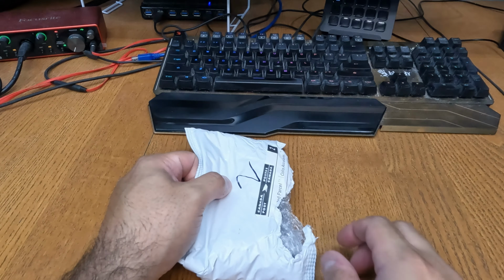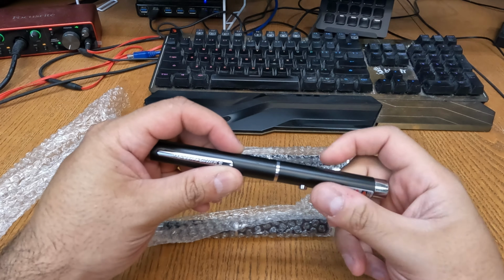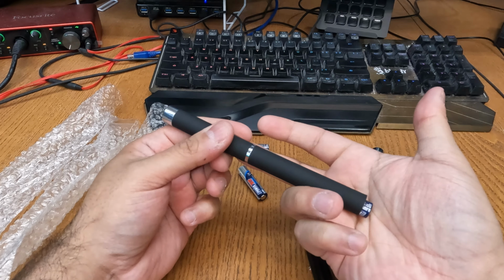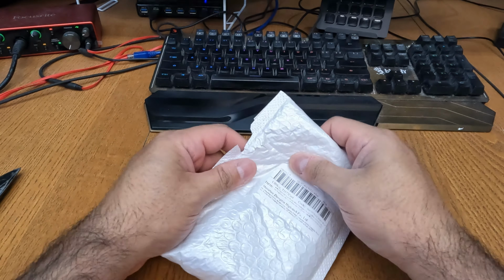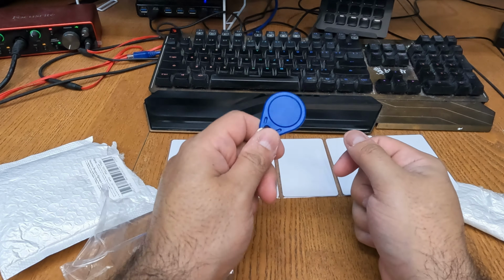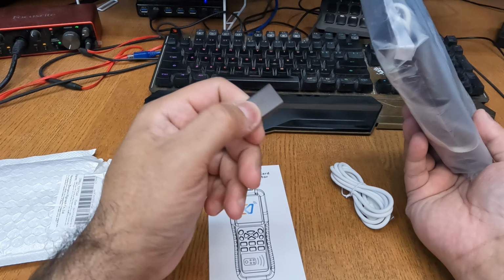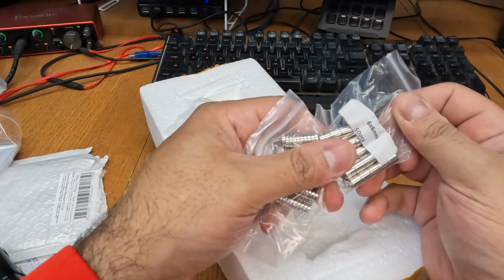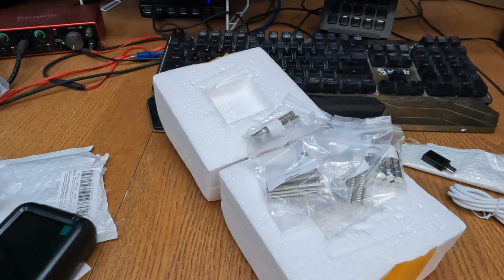Did I get Scammed by AliExpress?